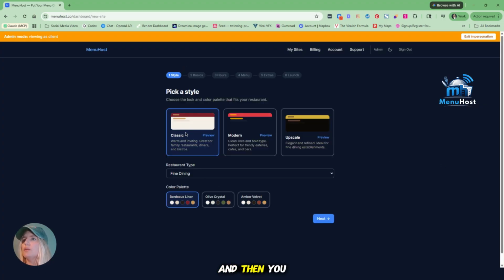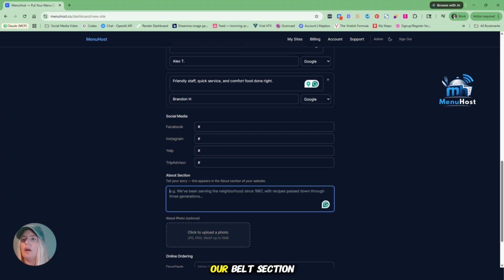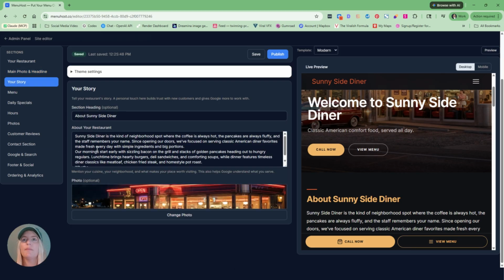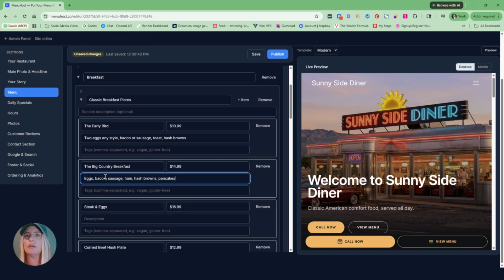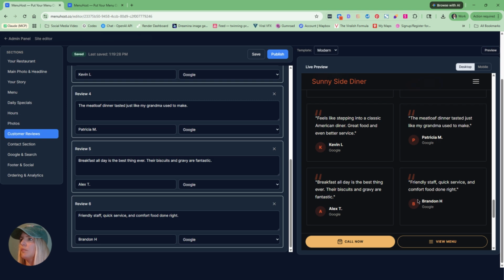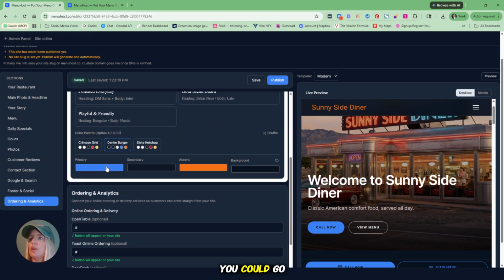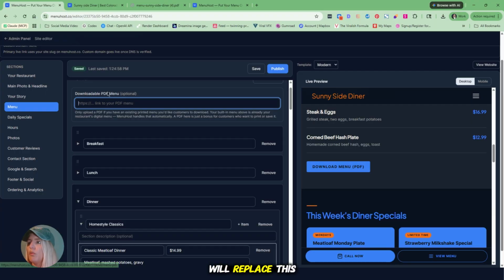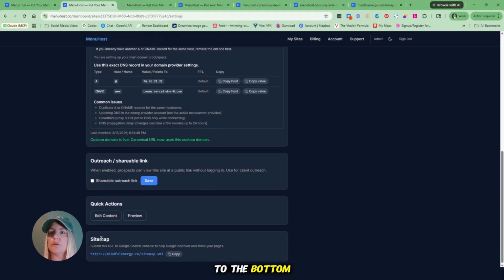How to Create a Restaurant Website in Minutes with MenuHost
In this tutorial, I walk you through how to create a restaurant website using MenuHost from start to finish.

You’ll see just how easy it is to build a clean, professional restaurant website that not only looks good for customers, but also includes the information Google wants to see online. Inside the MenuHost dashboard, I show you how to choose a design style, set your restaurant type, add your hours, build out your menu, upload gallery photos, add testimonials, connect ordering links, customize your colors, publish your site, and even connect your own custom domain.

One of my favorite parts of MenuHost is that once your menu is added, it can automatically generate a shareable PDF menu for your restaurant. That means you get a live website and a downloadable menu without needing to design everything from scratch.

In this video, you’ll learn how to:

- Create a restaurant website using MenuHost

- Choose a template and restaurant style

- Add your business hours and menu items

- Upload food and gallery photos

- Customize your site colors and branding

- Connect Google Analytics

- Publish your website live

- Download your menu as a PDF with a QR code

- Add a custom domain

- Find your sitemap for Google Search Console

MenuHost is built to make restaurant websites simple. It gives restaurants one place for their menu, hours, photos, location, ordering links, and more, all in a format that customers can easily use and Google can better understand.

If you’re a restaurant owner who needs a great-looking website fast, this is one of the easiest ways to get online without dealing with complicated website builders or code.